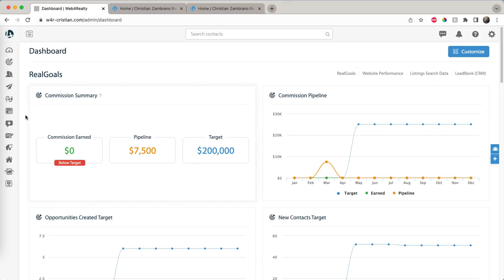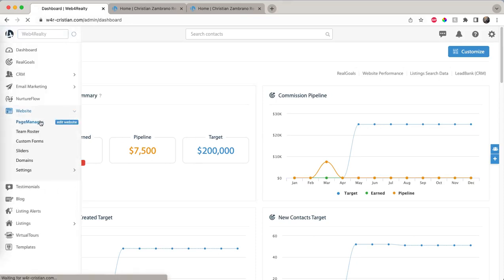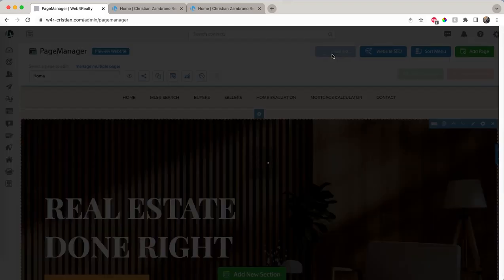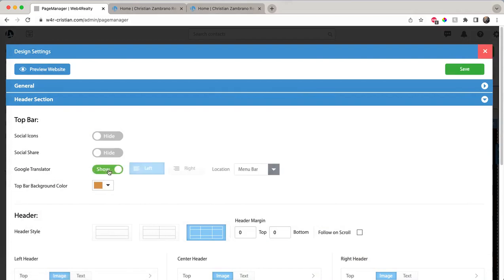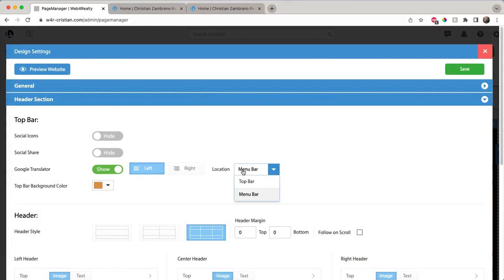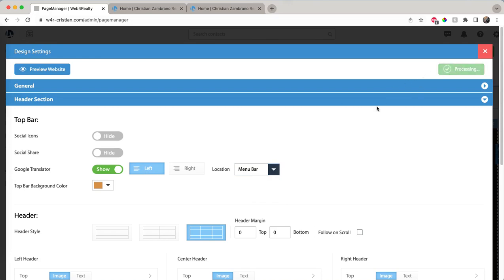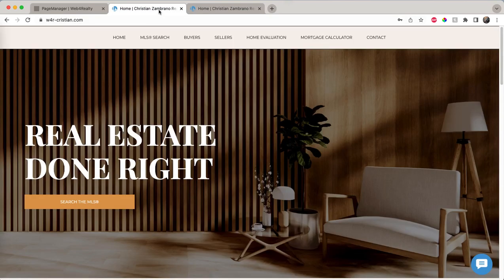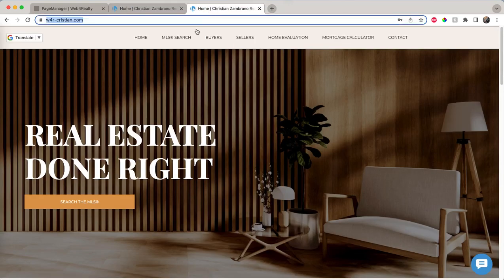How to add Google Translate on my website | PageManager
→ Get a Beautiful Real Estate Website with IDX for Under $30/Month

This video walks you through how to add Google Translate widget on your website.